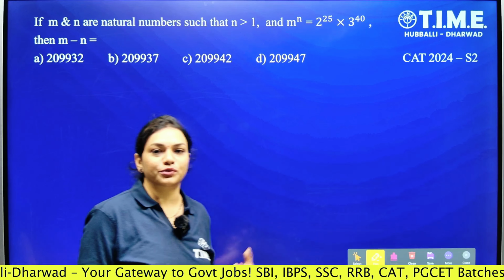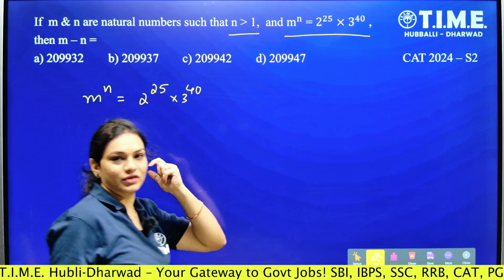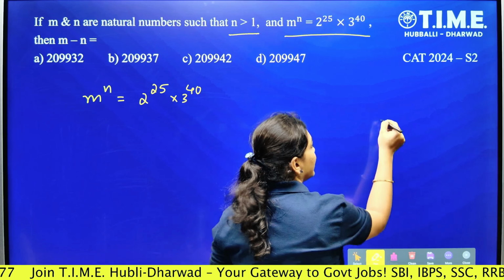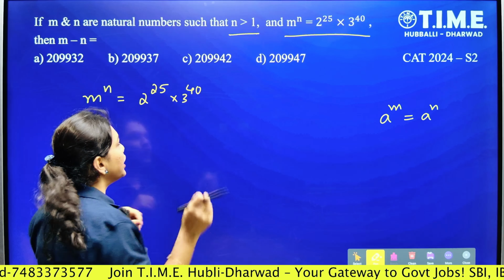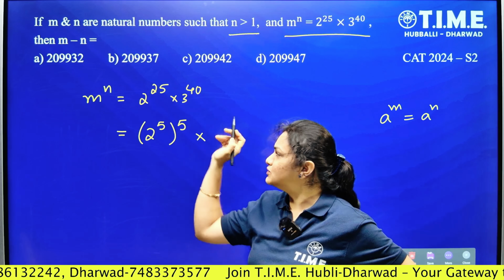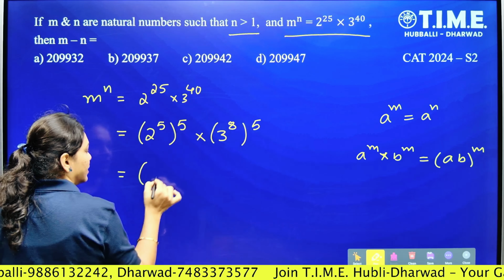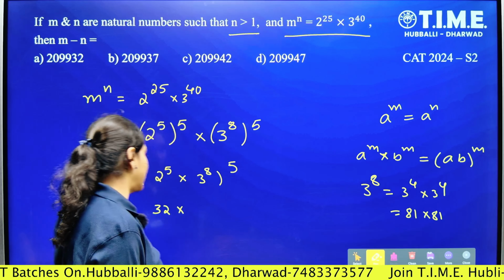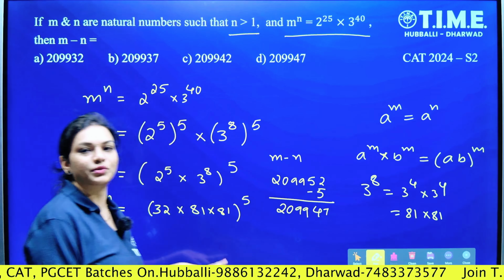CAT 2024 Quants | Previous Year Questions Solved | Q.08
Crack CAT 2025 Quant with Smart Preparation
Master Quantitative Aptitude with T.I.M.E. Hubli-Dharwad PYQ Playlist — each video explains one real CAT question (slot-wise) with clear concepts and shortcut tricks. Perfect whether you’re starting out or revising.

✔️ Aligned with actual CAT exam pattern
✔️ Chapter-wise PYQs: Arithmetic, Algebra, Geometry, Numbers & more
✔️ Concept clarity + speed tricks for CAT 2025
✔️ Suitable for beginners & advanced aspirants
✔️ Boost accuracy, speed & exam confidence

🎯 A must-watch series if you’re aiming for 99+ percentile in CAT 2025 and want to strengthen your Quant game with real exam questions.